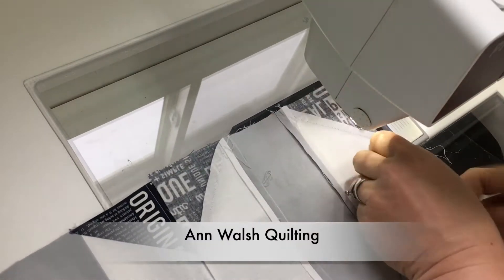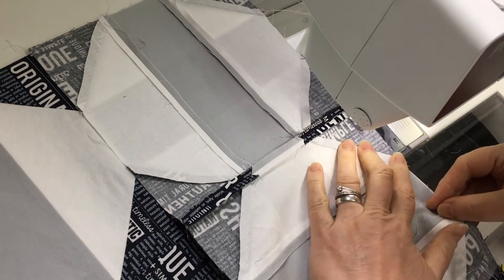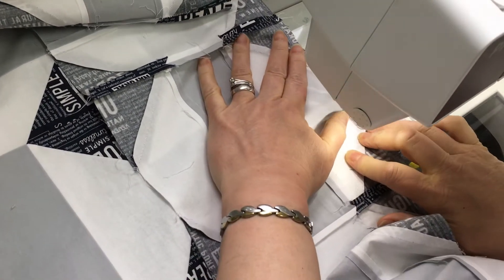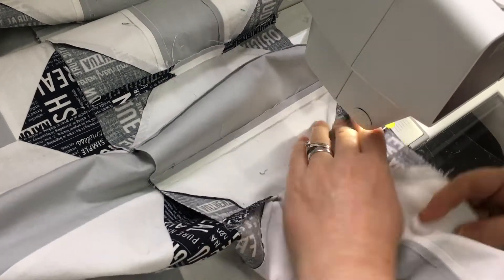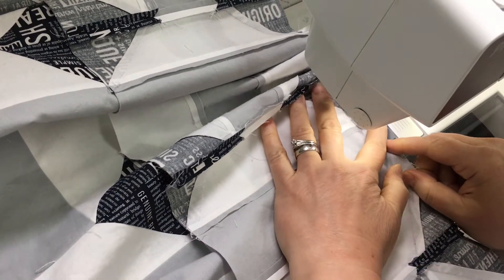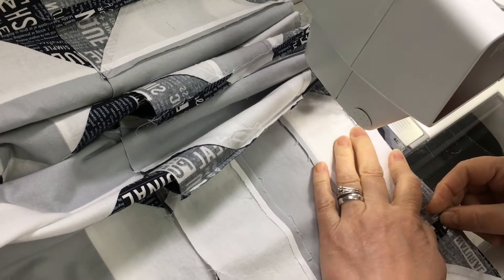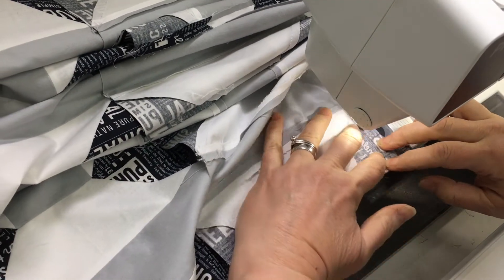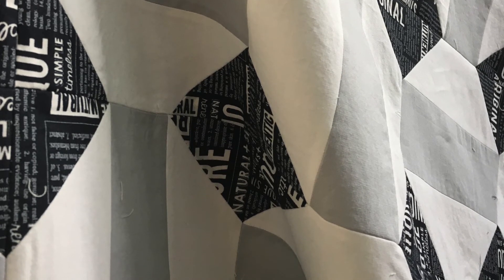Piecing a quilt top with Ann Walsh Quilting